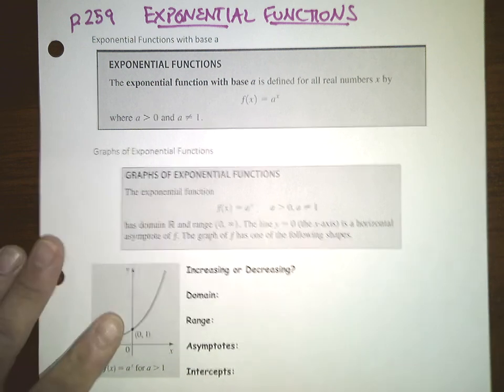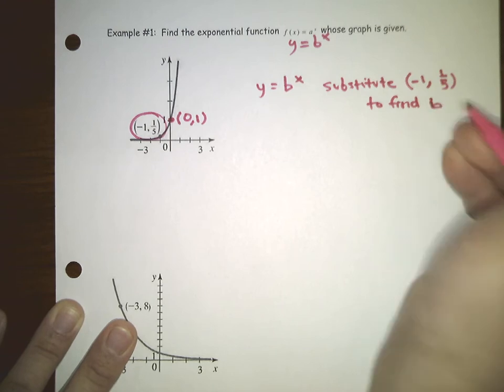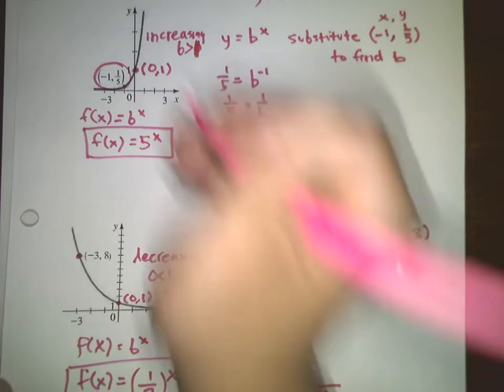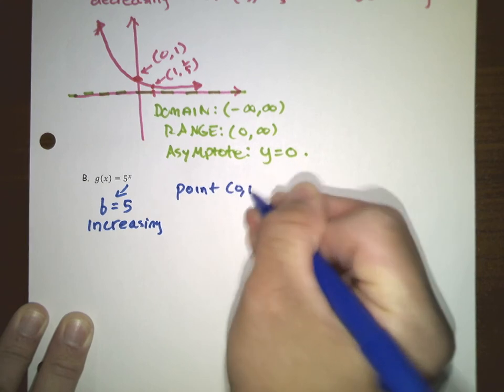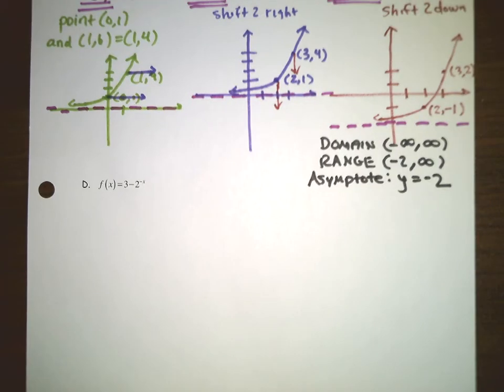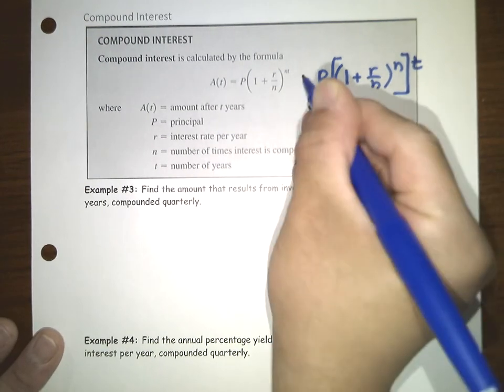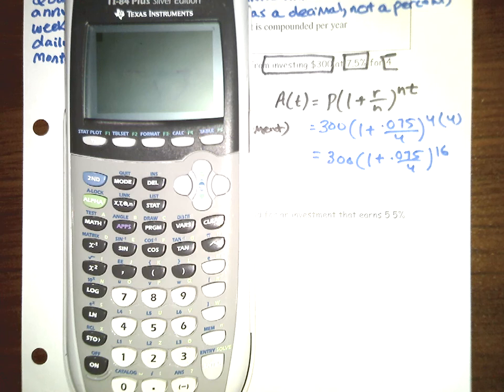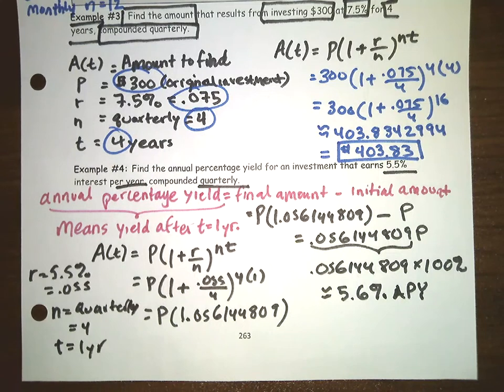Exponential Functions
This video is about exponential functions